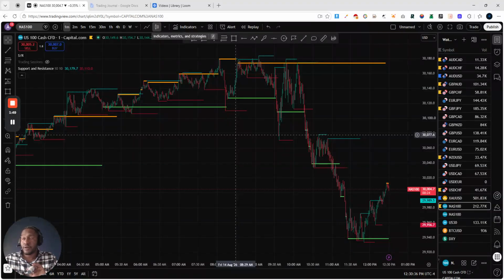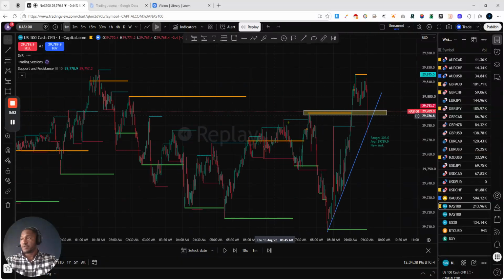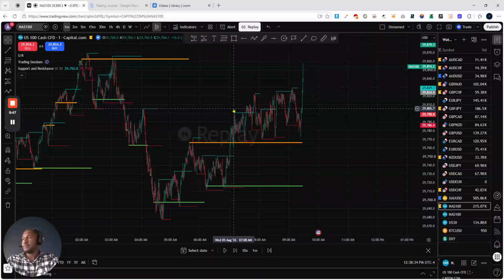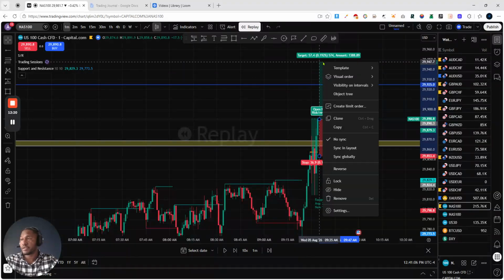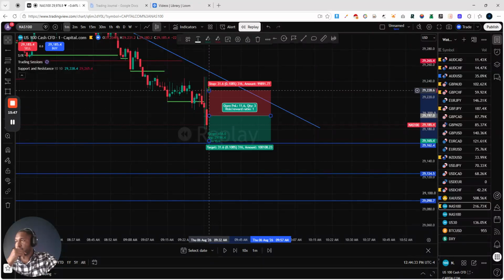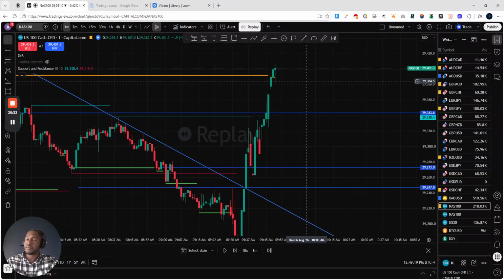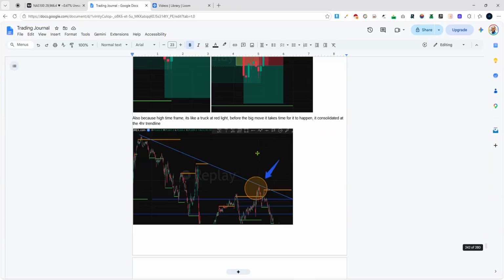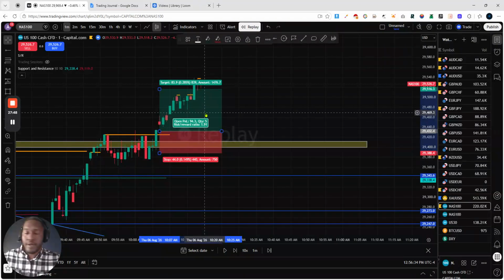Simplified Nasdaq 100 Strategy Updates